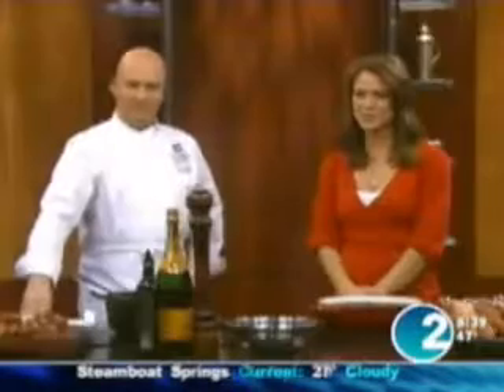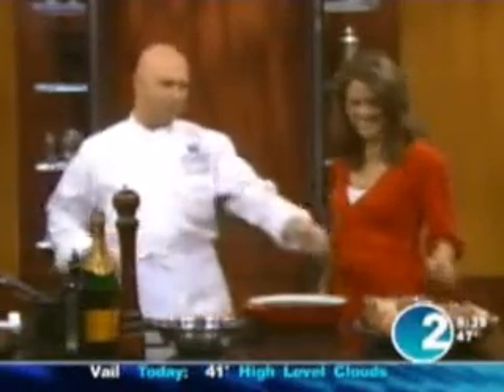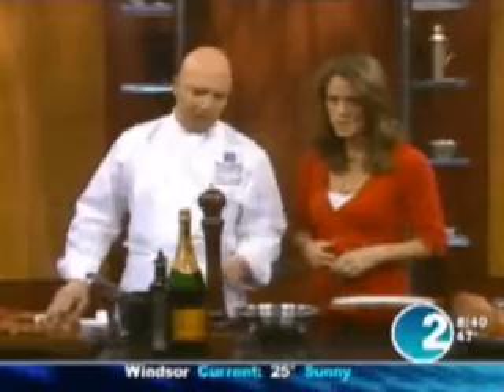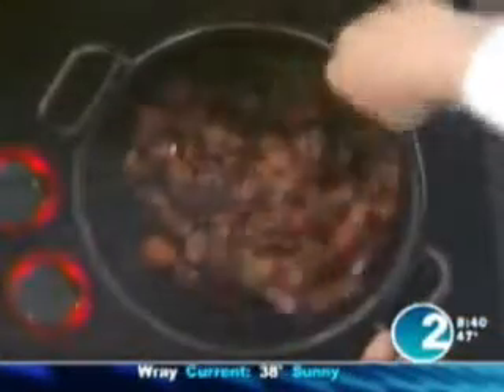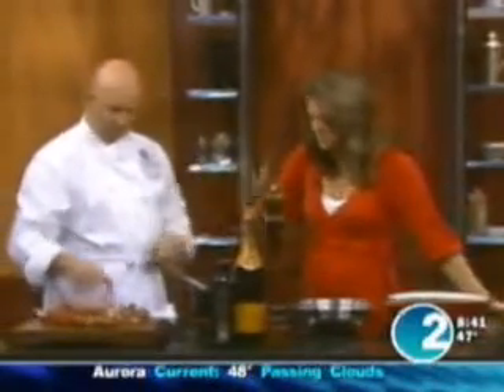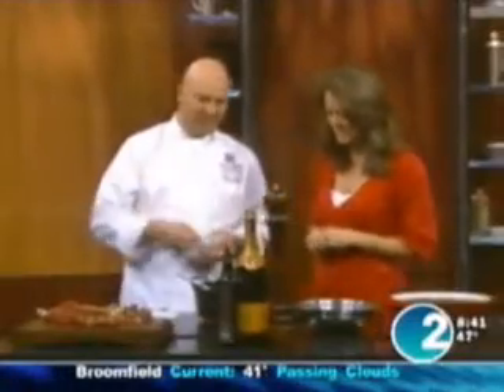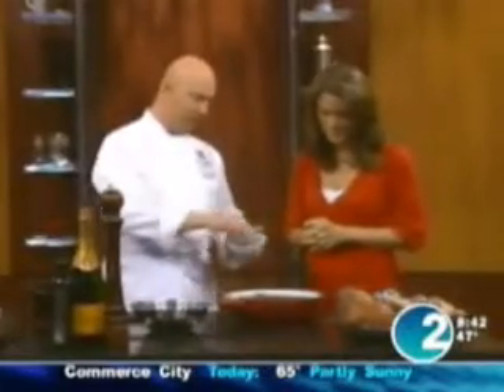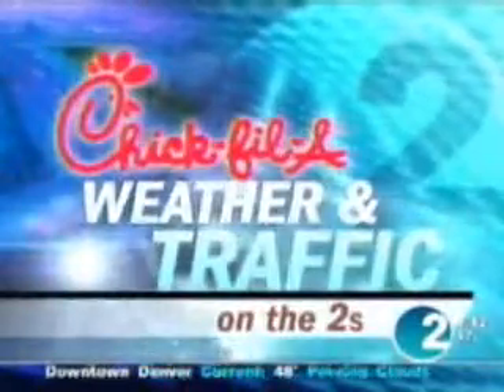Denver's Channel 2 Invites Texas de Brazil Chef Evandro Caregnato in for an interview